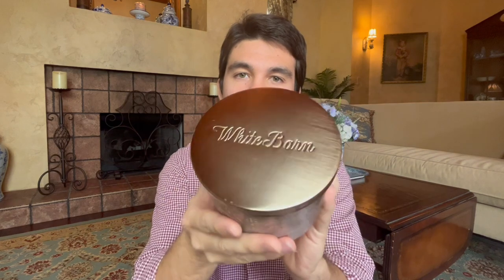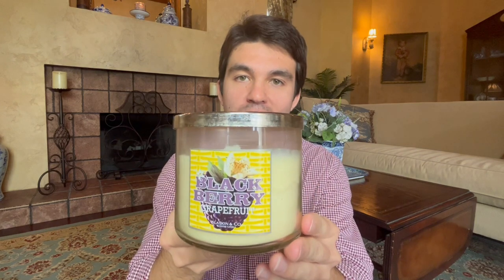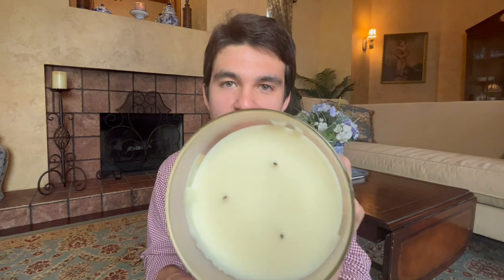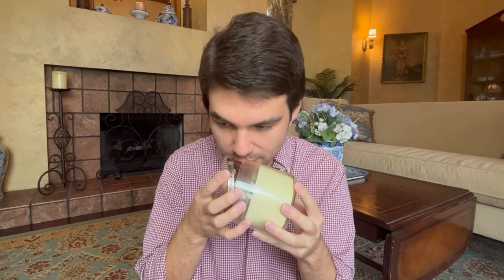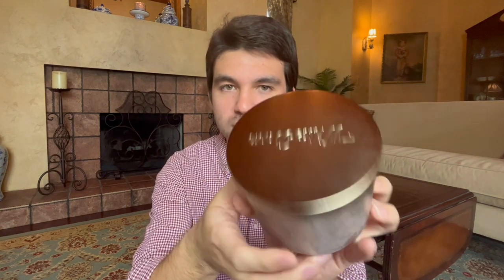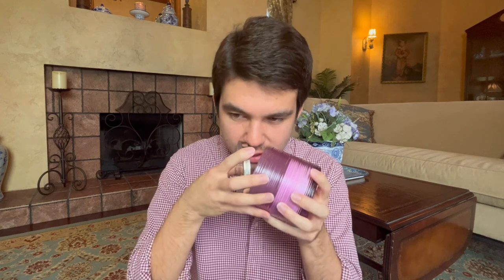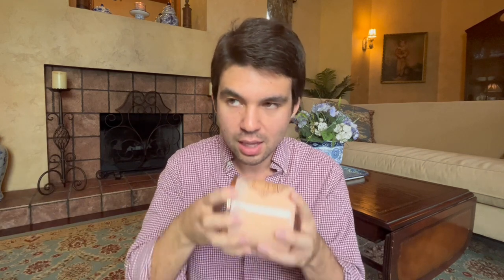MASSIVE NEW Christmas Candles Haul – Bath & Body Works 2021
In this video, I haul and discuss all of the new Christmas candles that are coming for the first phase of the holiday collection at Bath & Body Works for winter 2021. Check it out!

0:00 - Intro
1:37 - Blackberry Creme Frosting
6:40 - Holiday Cheers
8:43 - Winterberry Wreath
11:25 - Iced Cranberry Scone
13:00 - Cinnamon Sugared Pecans
15:00 - Peppermint Sugar Cookie
16:31 - Other Candles Discussion
20:14 - Pineapple Pound Cake
20:36 - Pumpkin Cinnamon Bun